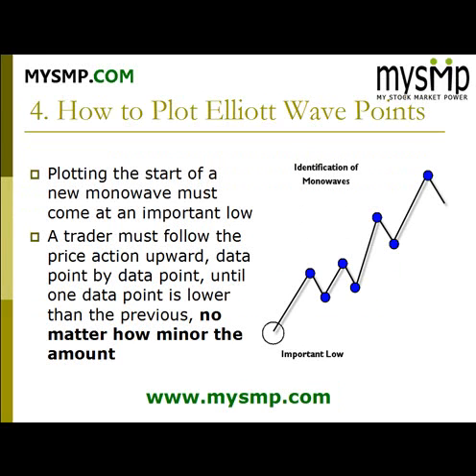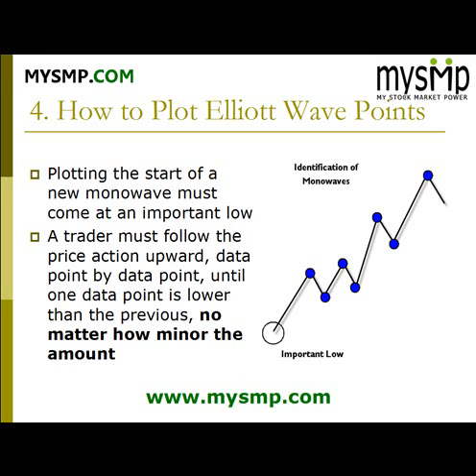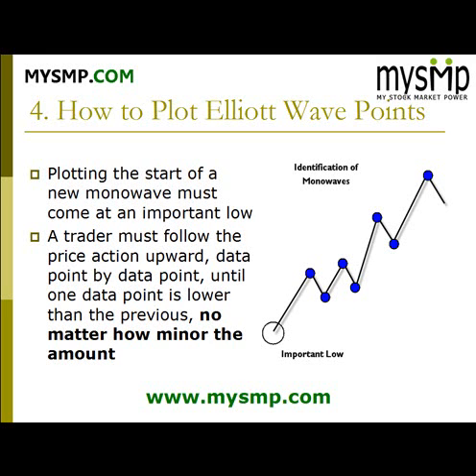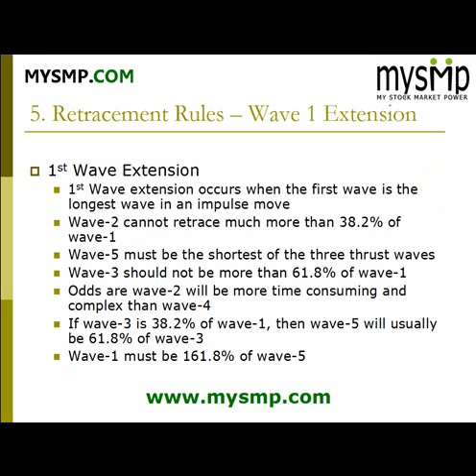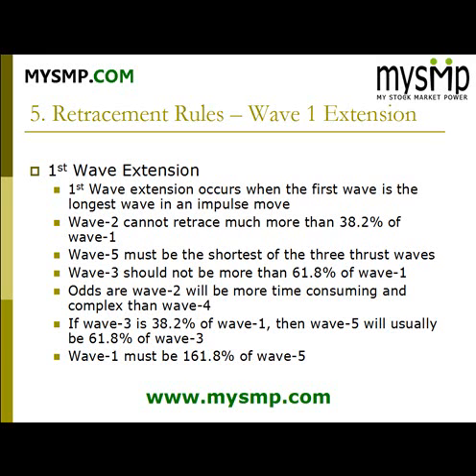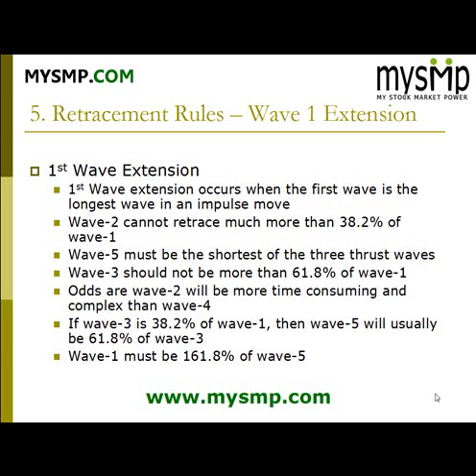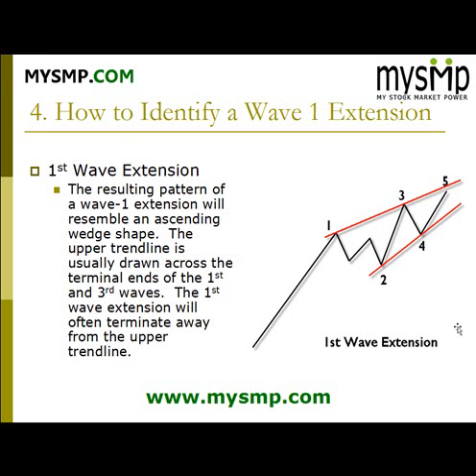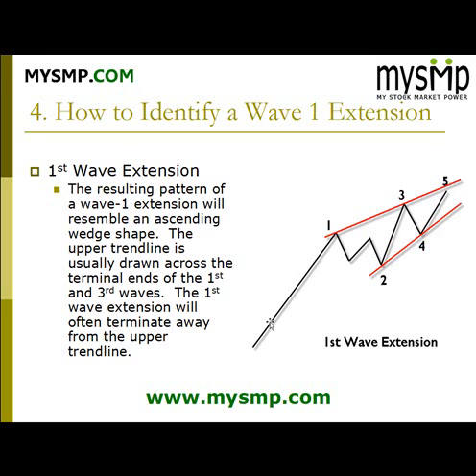Elliott Wave - Part 3, How To Plot Waves and Wave-1 Extensions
This video covers the basics of how to plot monowaves, which is the foundation of Elliott Wave Analysis.  The video also discusses wave one extensions and the rules for identifying this impulsive wave pattern.